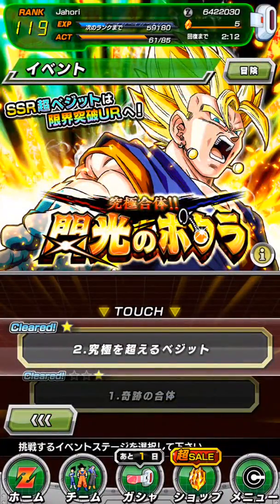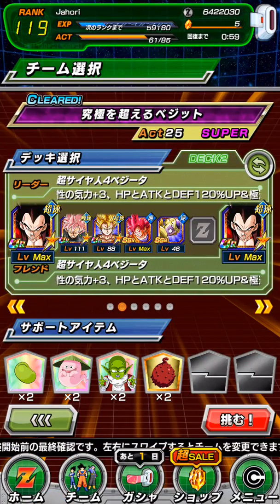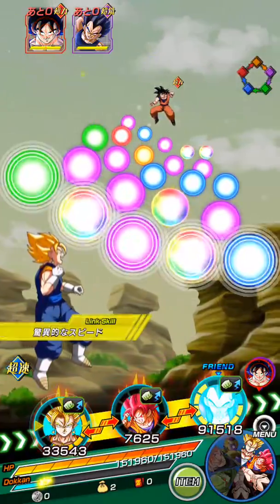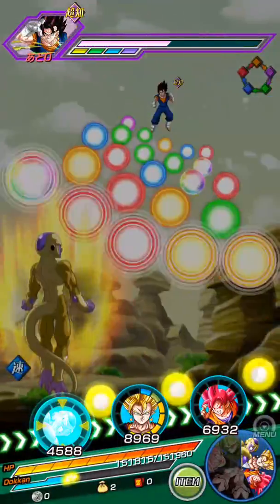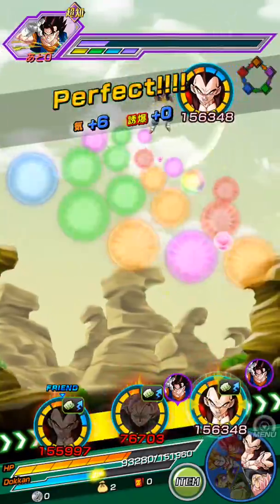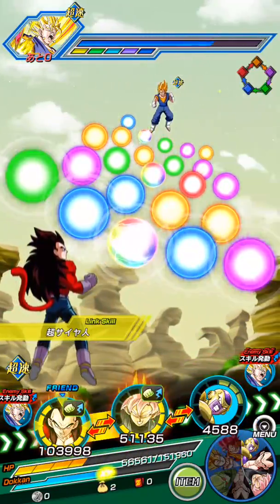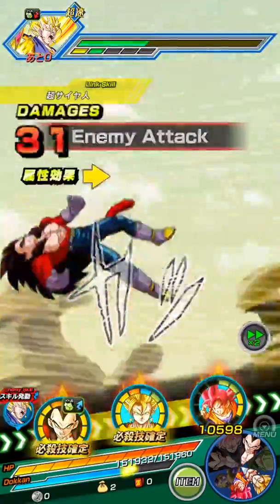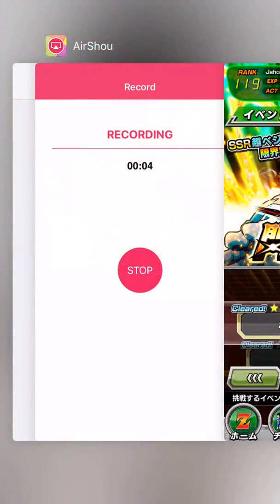THE RETURN OF DOKKAN!? Dragon ball Z Dokkan Battle Super Saiyan 4 Vegeta Showcase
bringing the dokkan content back to the channel